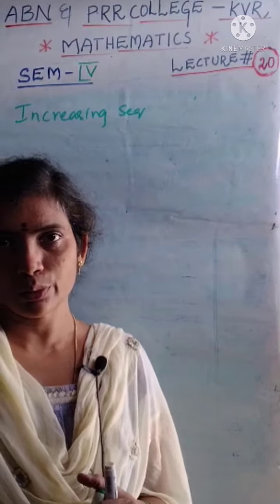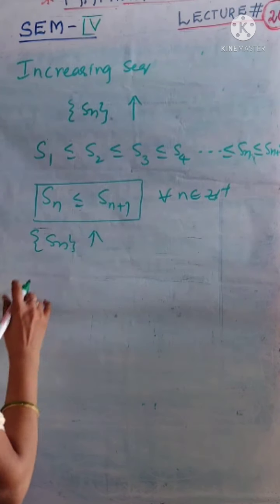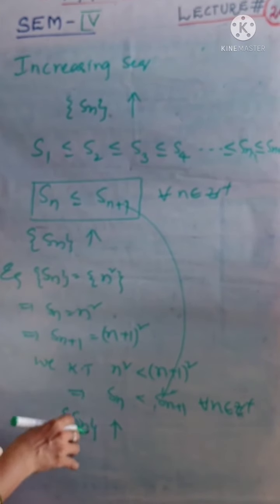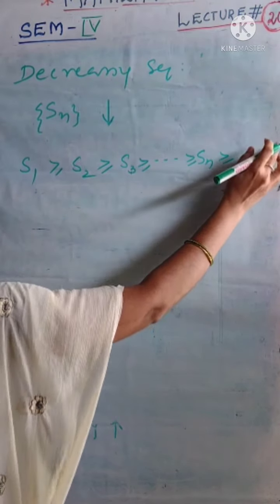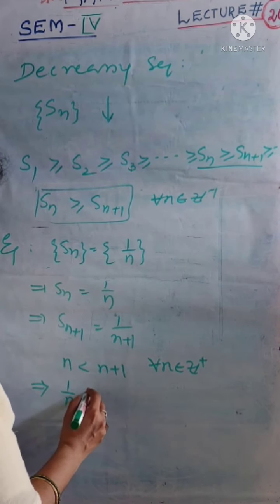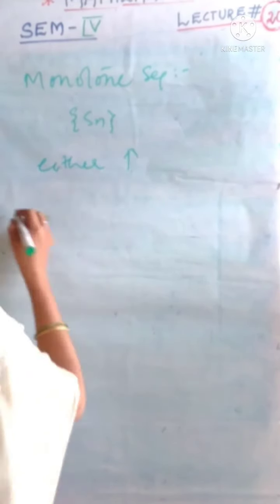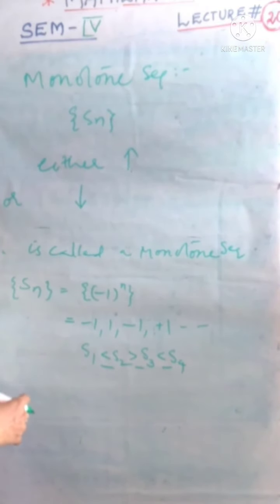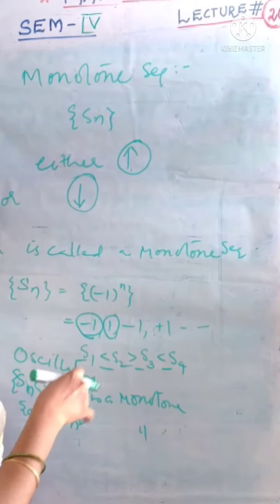Mathematics: Sem#4 Real Analysis Lecture #20